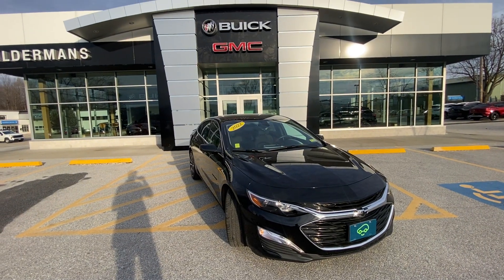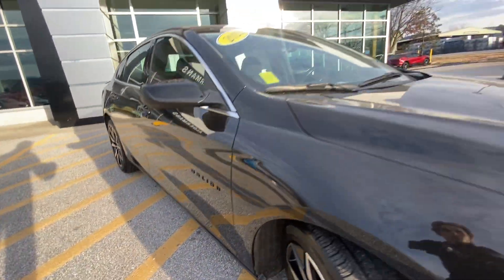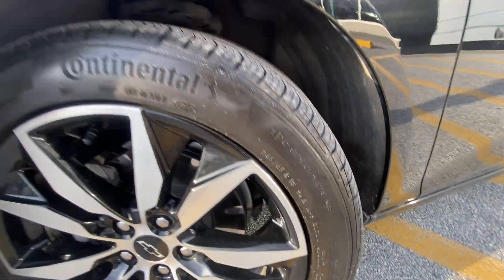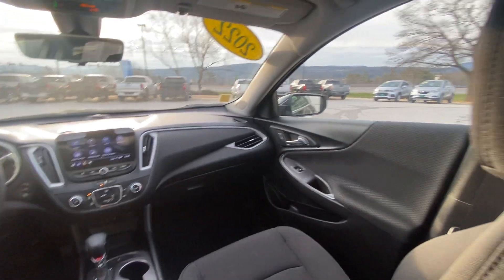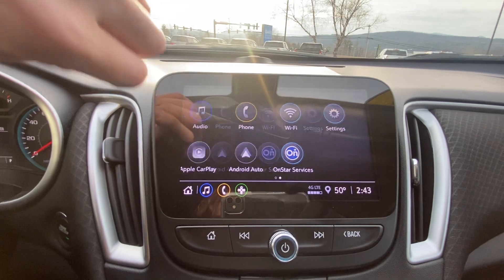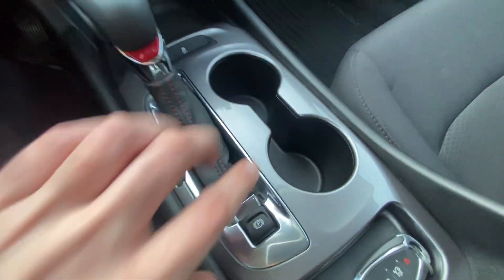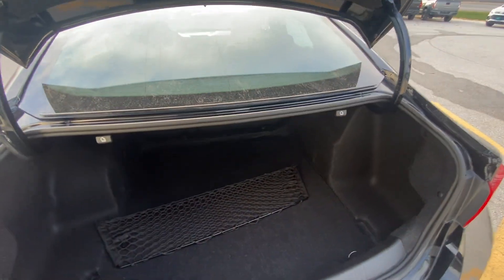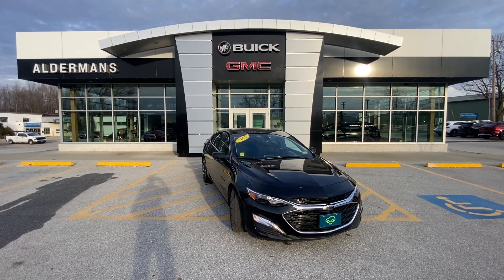2022 Chevrolet Malibu RS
Stock #2267693 Thanks for the request Beth! or stop by at 65 Windcrest Road!